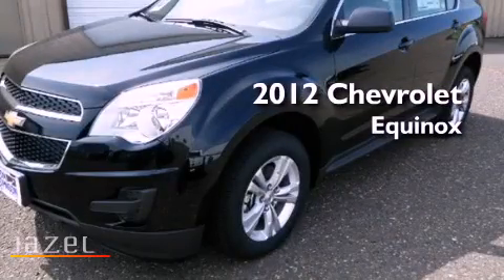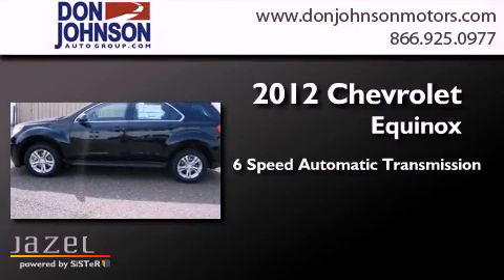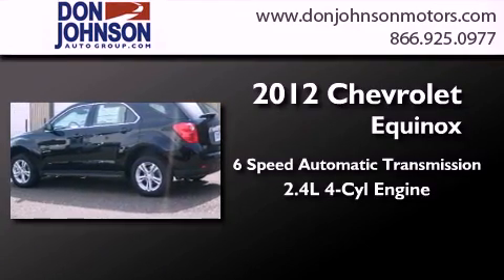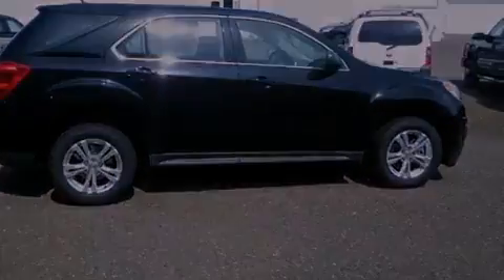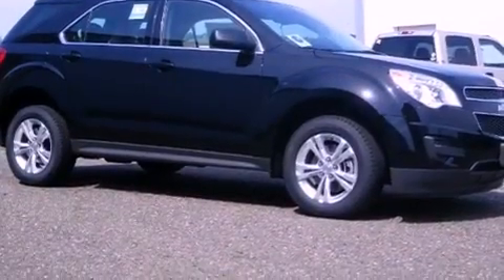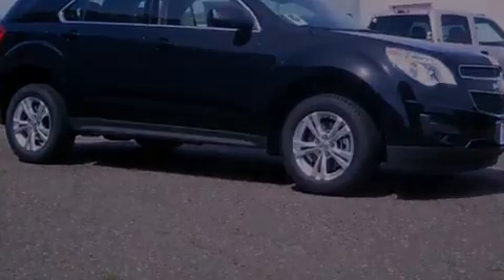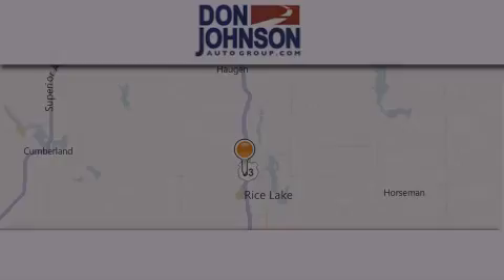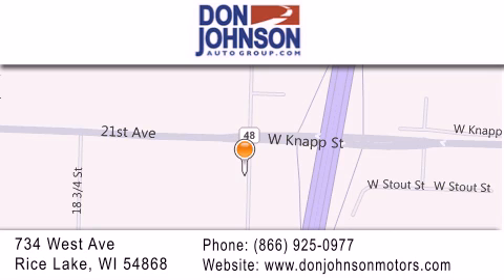2012 Chevrolet Equinox Hayward WI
Year : 2012
 Make : Chevrolet
 Model : Equinox
 Engine : 2.4L 4 cyls
 Trans . : Automatic 6-Speed
 Exterior : Black
 Miles : 7
 Interior : Light Titanium/Jet Black w/Cloth Seat Trim
 Stock : R12445

 2012 Chevrolet Equinox Rice Lake WI